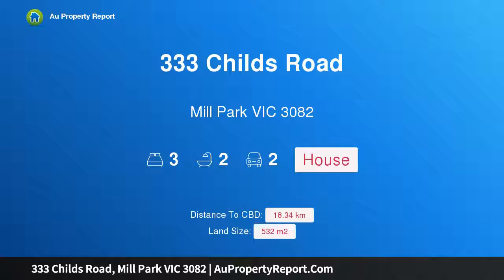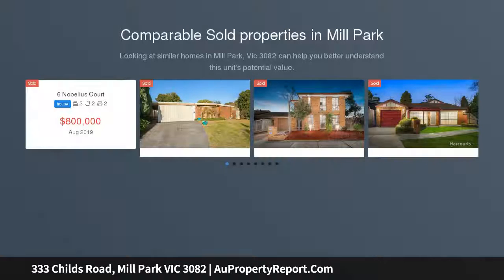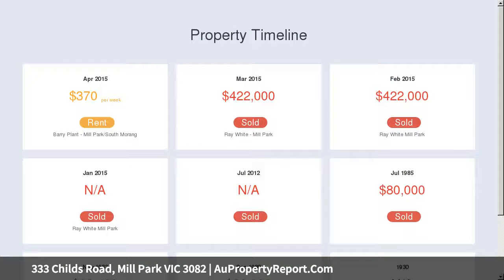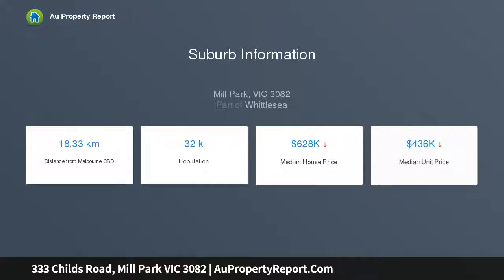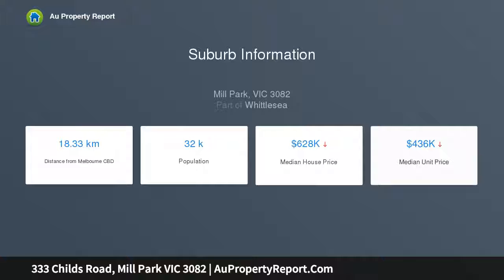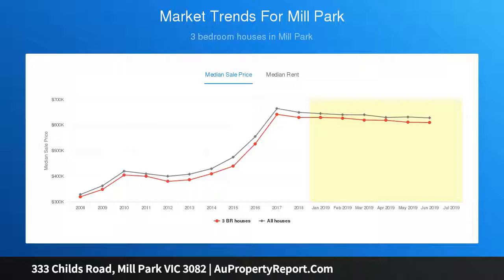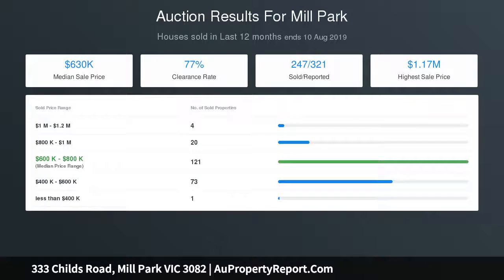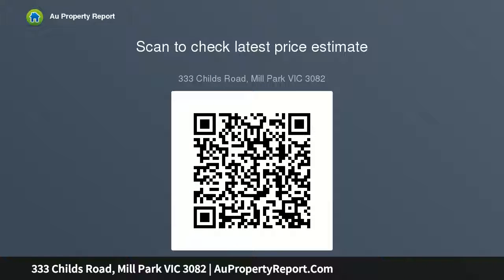333 Childs Road, Mill Park VIC 3082 | AuPropertyReport.Com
333 Childs Road, Mill Park VIC 3082
Property Type: house
Bedrooms: 3
Bathrooms: 3
Car Space: 2
Unbeatable Location, Close to it All!